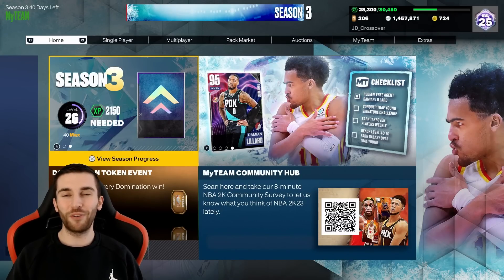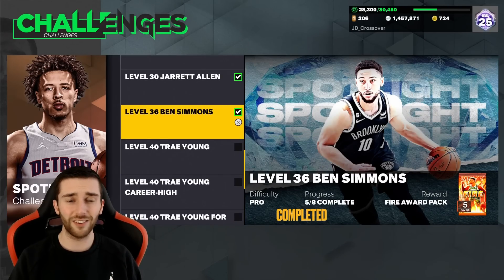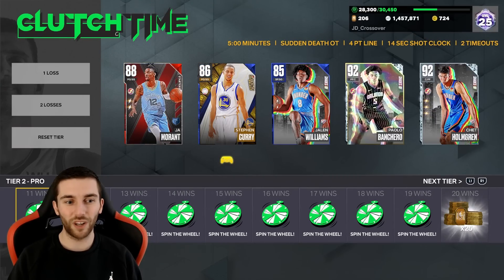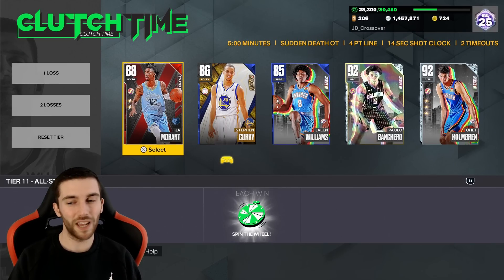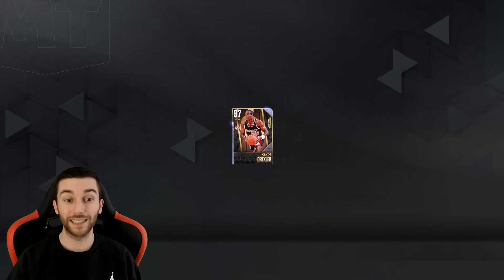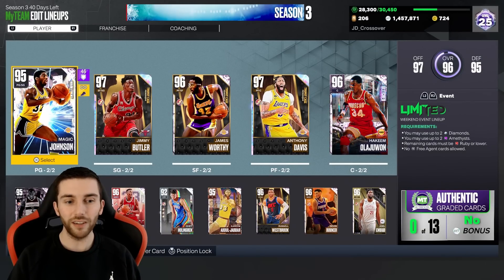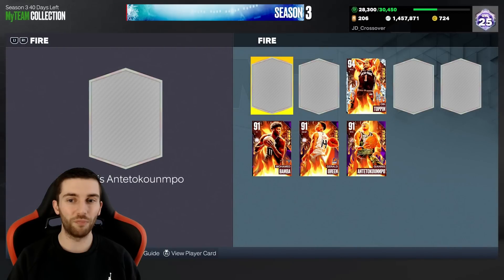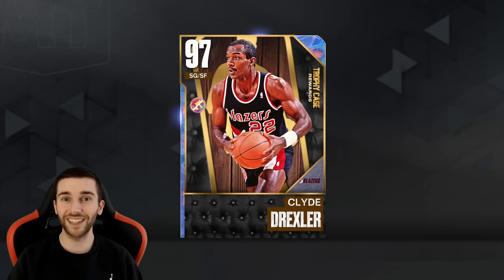HOW TO GET YOUR GALAXY OPAL TO WALKOUT!! OPAL CLYDE IS HERE!! | NBA 2K23 MYTEAM NMS #63